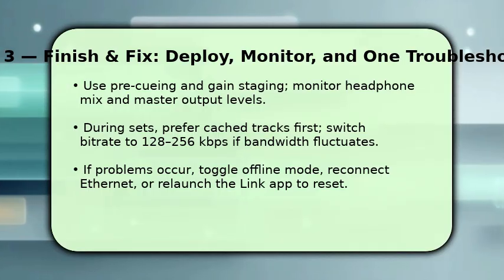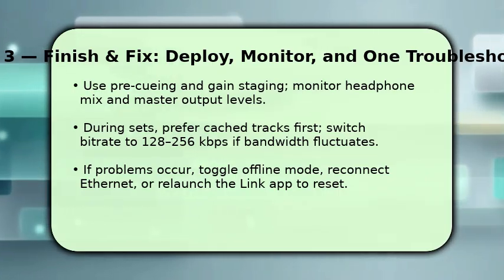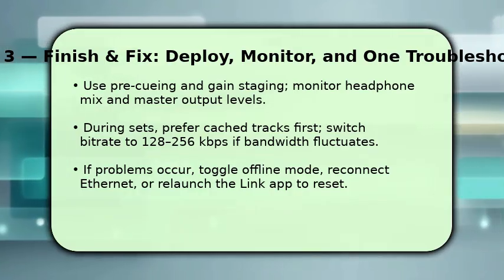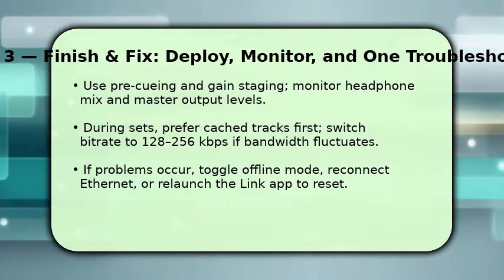How to Use Beatport Streaming (updated)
How to Use Beatport Streaming (updated) | 🔒 Surfshark VPN Deal — Stay private and secure. $1.99/mo + 3 Months Free ▸

Discover the ins and outs of using Beatport streaming services for your music needs. This video tutorial guides you through setting up accounts, exploring different subscription plans, integrating with various devices, optimizing audio quality settings, troubleshooting common issues, and making informed decisions to enhance your listening experience.

Beatport streaming, music service guide, account setup Beatport, subscription plan options, device integration music services, audio optimization for listeners, troubleshooting audio platforms, best practices in using online music stores